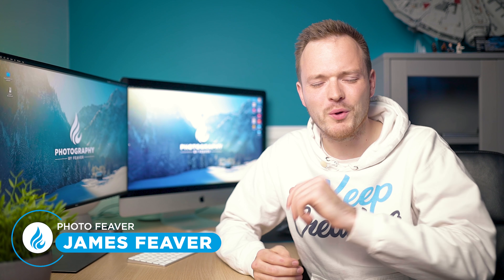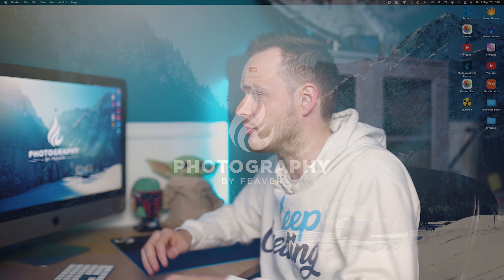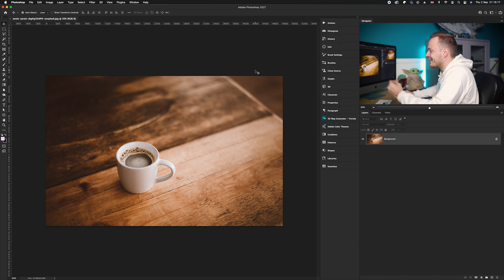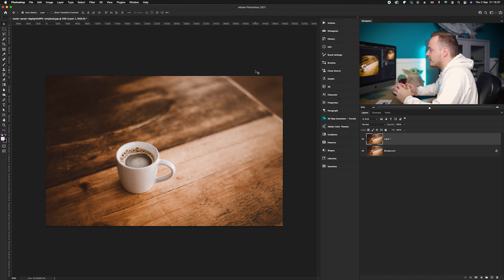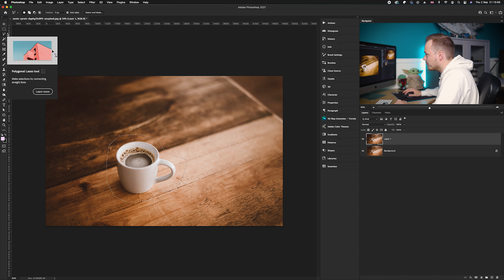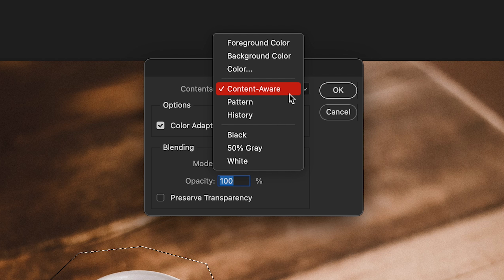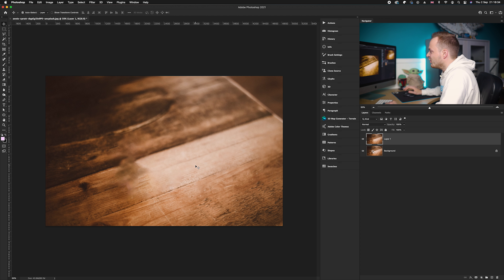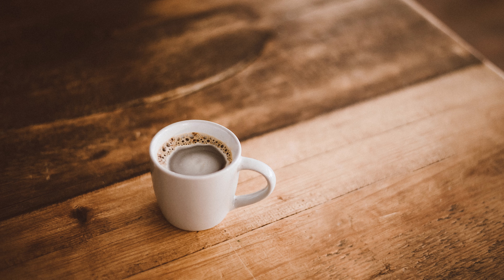How to Use the Content-Aware Fill in Photoshop CC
Another Tuesday 2 minute Tutorial and today is how to use the content-aware fill in Photoshop CC 2021. This effect works on almost anything, cars, clothes, buildings, etc. So make sure to have a look at the pre-selected photos on my website to follow along with this tutorial.